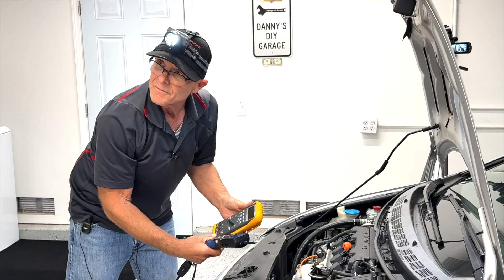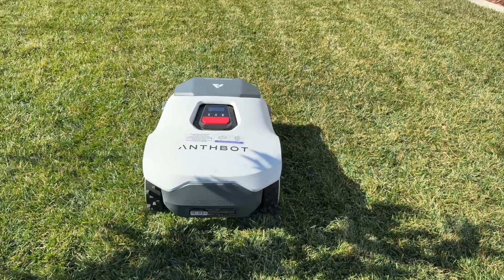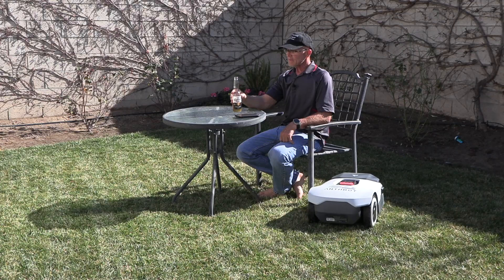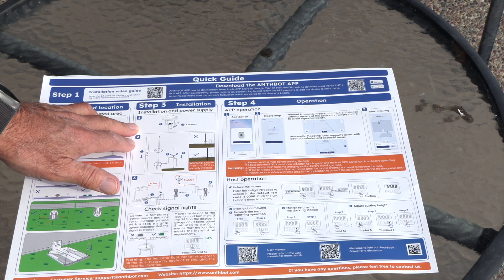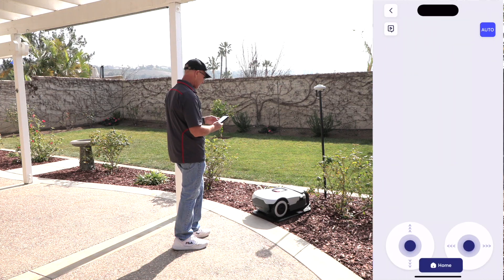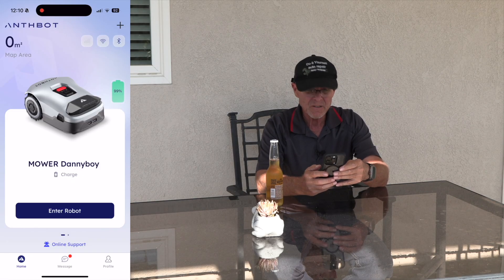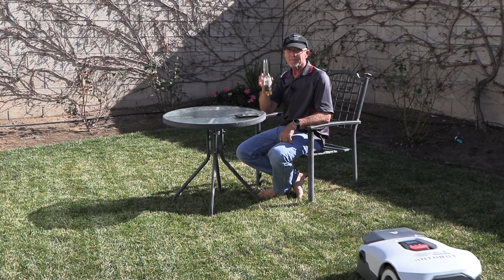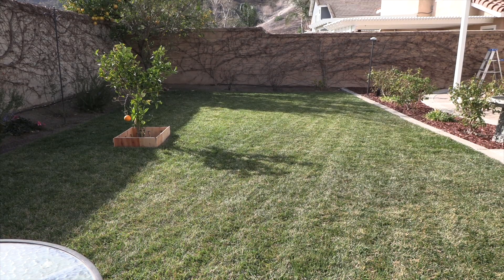ANTHBOT Genie 3000: Robot Lawn Mower | Wire-Free AI Mower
ANTHBOT Genie 3000 Wire-Free AI Robot Lawn Mower. This AI-powered robot lawn mower is packed with cutting-edge features that will make you rethink everything you know about maintaining your lawn, In this video, we'll take a deep dive into the ANTHBOT Genie 3000 and explore its impressive capabilities, including:
AI-powered navigation: Watch as the ANTHBOT Genie 3000 intelligently maps your yard and effortlessly navigates around obstacles.
Wire-free operation: No more tedious setup with perimeter wires! The Genie 3000 uses advanced sensors to define your lawn boundaries.
Smart scheduling: Let the ANTHBOT Genie 3000 take care of your lawn on its own schedule, adapting to weather conditions and grass growth.
Precision cutting: Enjoy a perfectly manicured lawn with the Genie 3000's sharp blades and consistent cutting height.
Safety features: Rest assured knowing that the Genie 3000 is equipped with multiple safety features to protect your family and pets.
                                                                       BUY! BUY! BUY!
ANTHBOT Anniversary Campaign Offers:  Savings using my link:
Genie 600: Add $1 for a garage, 2 sets of blades (30 pcs), and a 1-year warranty. Final price: $1000.
Genie 3000: Add $10 for a garage, 2 sets of blades (30 pcs), a 1-year warranty, and 3 years of 4G service. Final price: $1609. check my code for savings